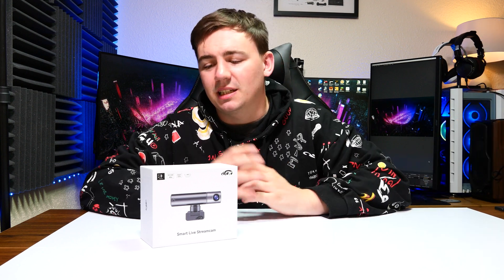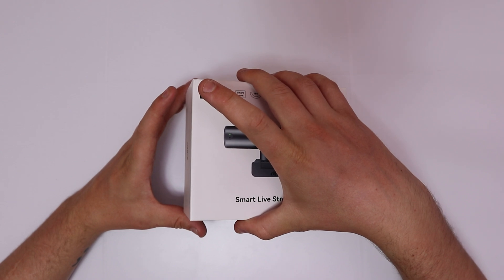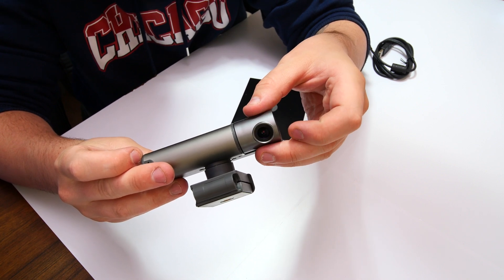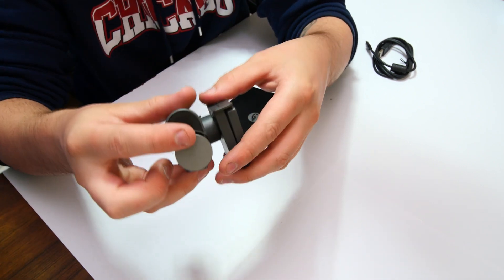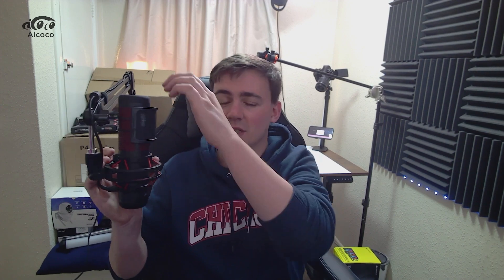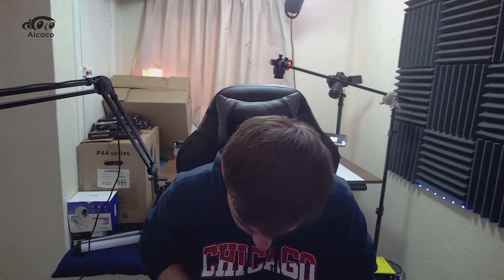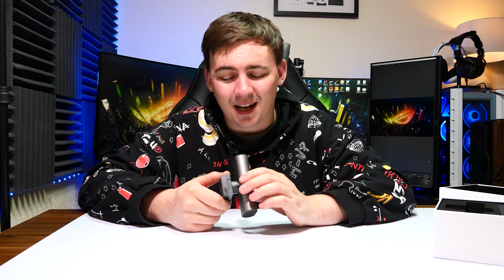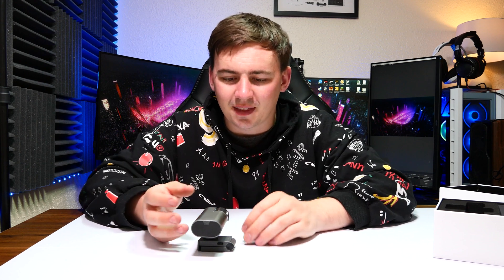AICOCO Smart Live Streamcam - The New Way to Livestream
aicoco Computer Camera Smart Live Streamcam

computer rig
2nd GPU - MSI GeForce RTX 4090 GAMING X

Monitor’s –
100Hz - Acer Nitro KG272Ebmiifx 27-inch Gaming Monitor
165hz - LC-Power FHD 32 inch 165hz Curved Gaming Monitor
144Hz - Samsung Odyssey G5 LC32G55TQBUXXU 32"